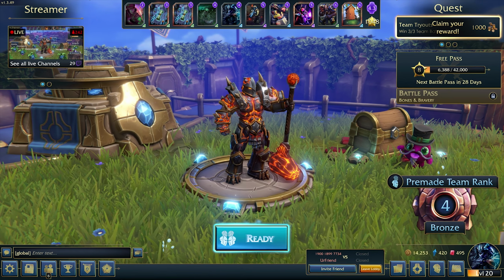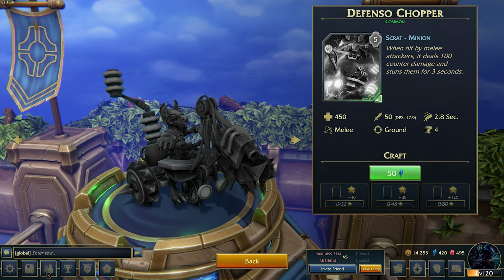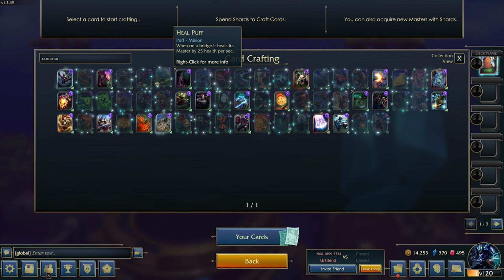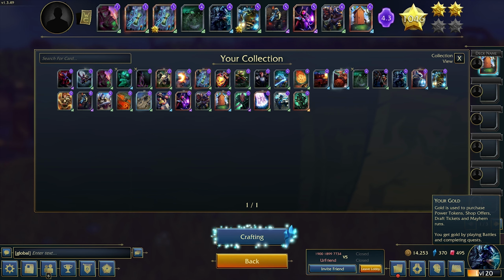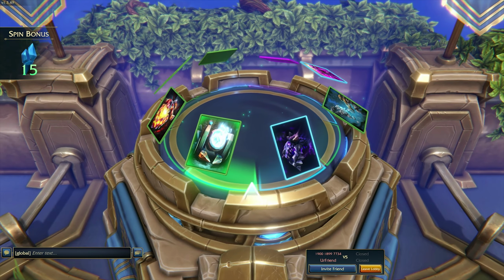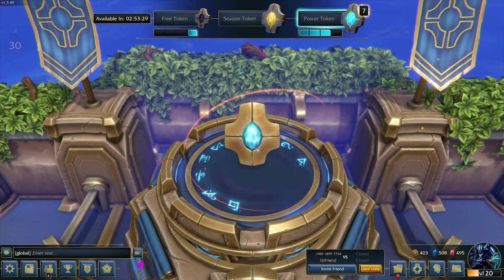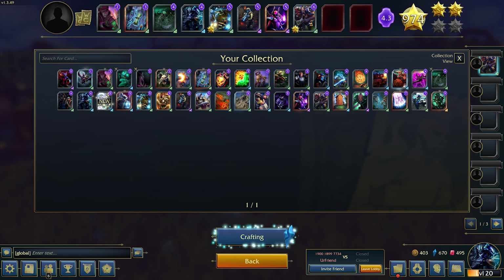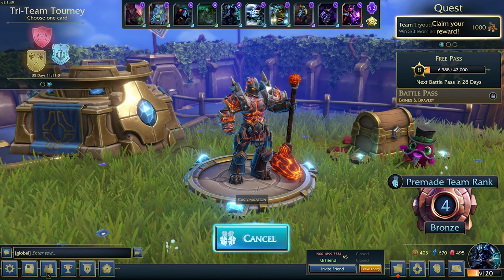Minion Masters | Token spins | S3 E2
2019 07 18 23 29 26